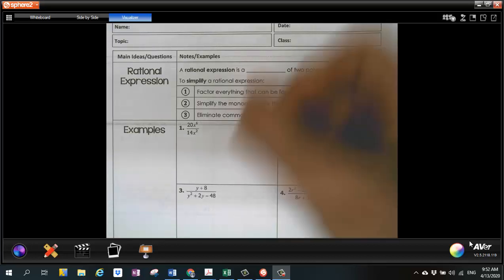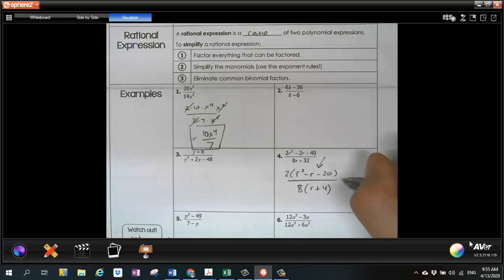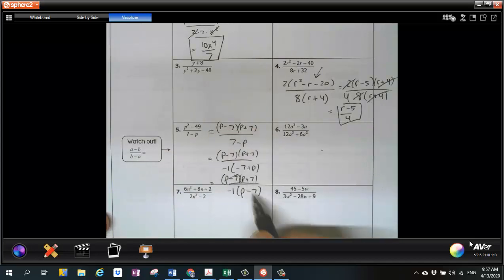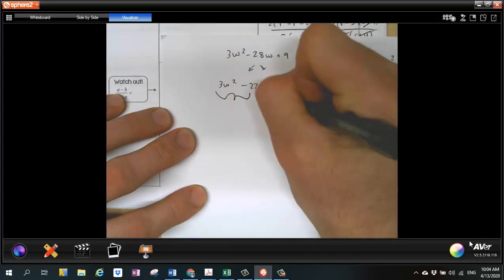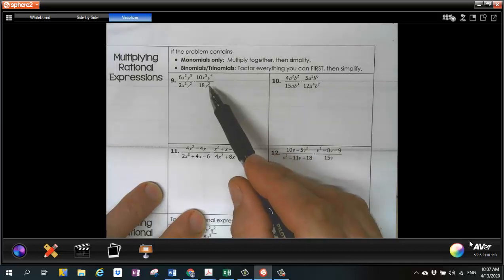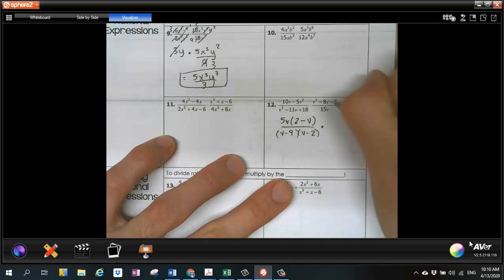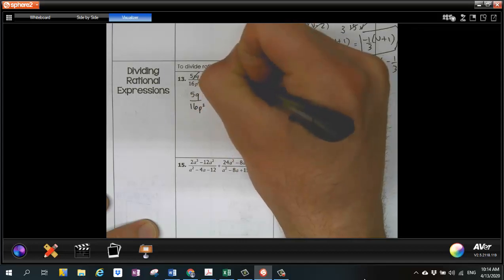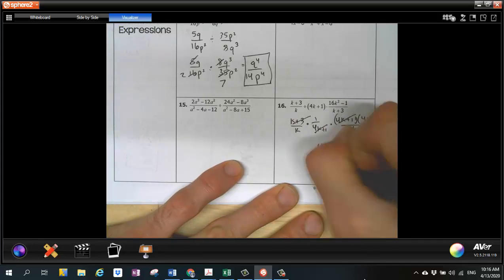Unit 8 Lesson 1 Notes